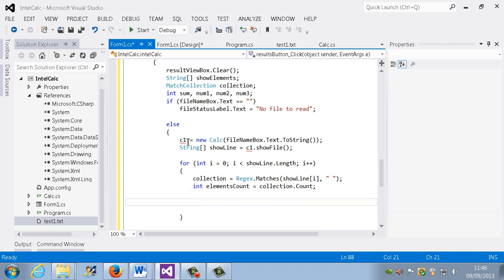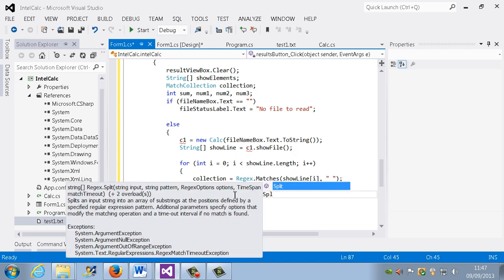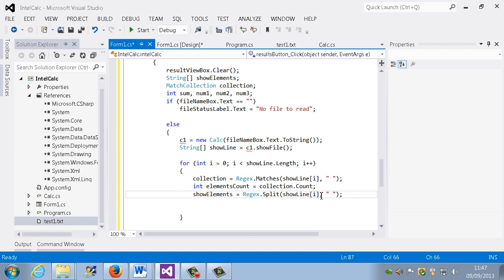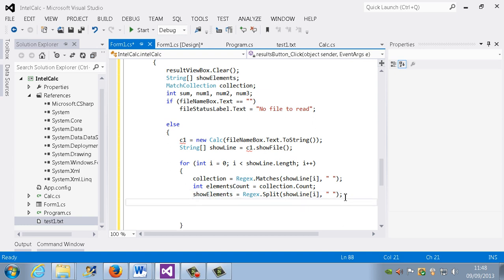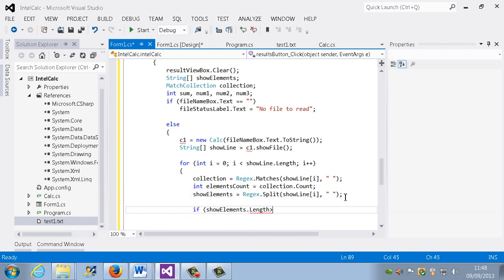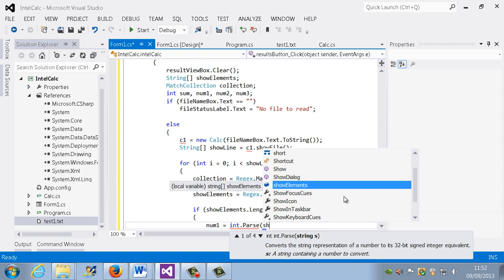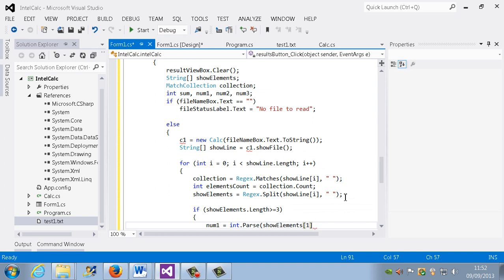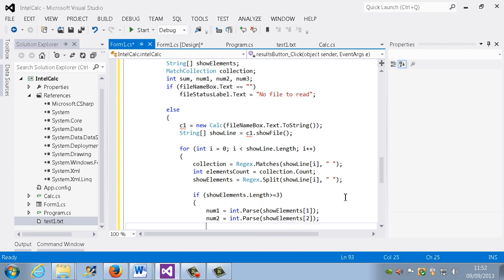Part 19: Learning C#.Net 4.5 Framework by Example with Sammy Hegab